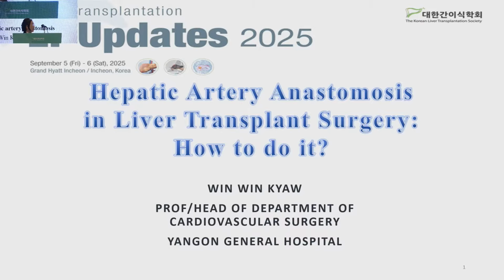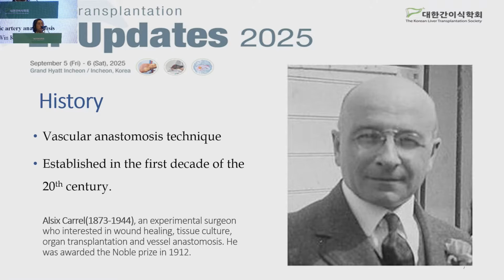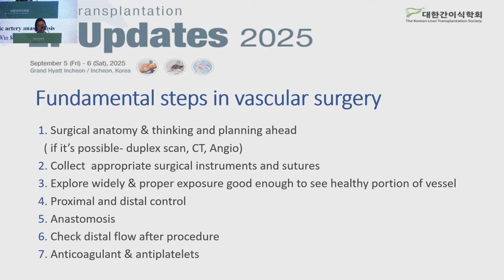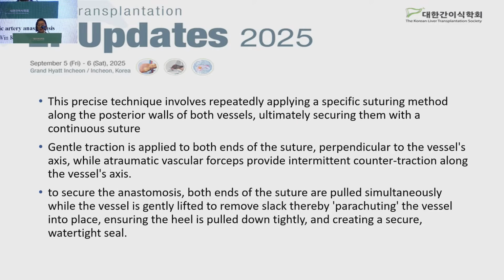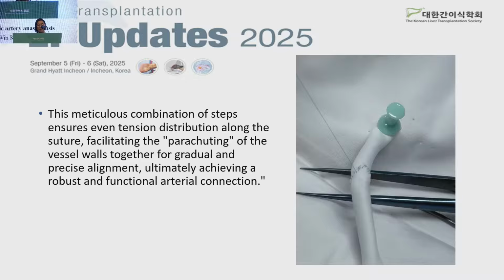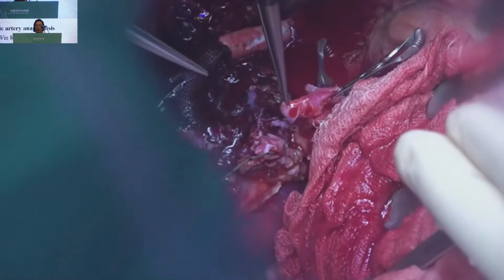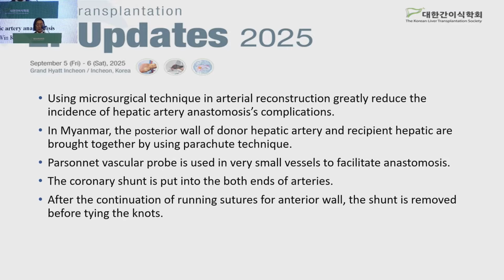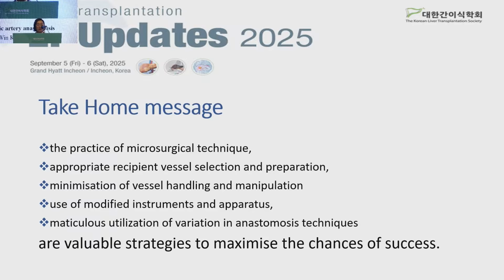03 LT Updates 2025 Win Win Kyaw Hepatic artery anastomosis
Hepatic artery anastomosis